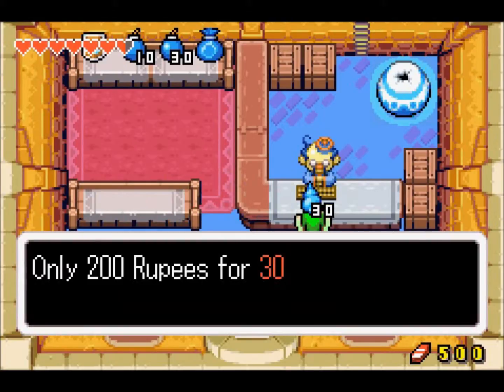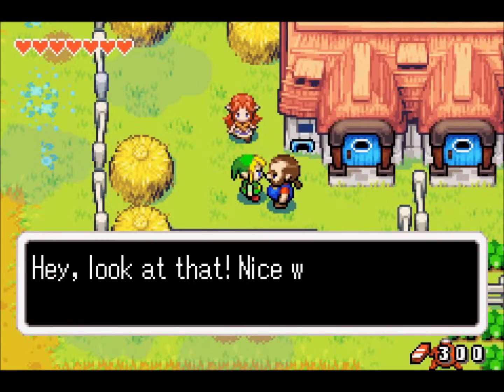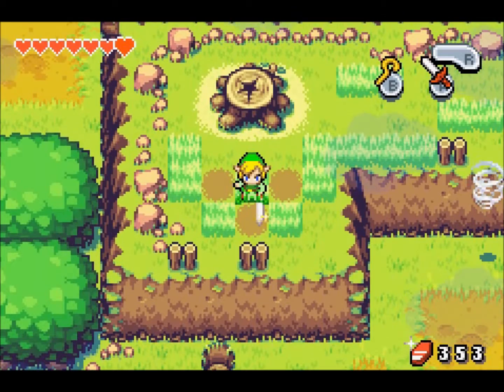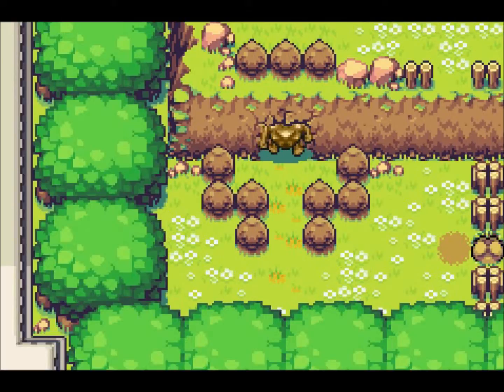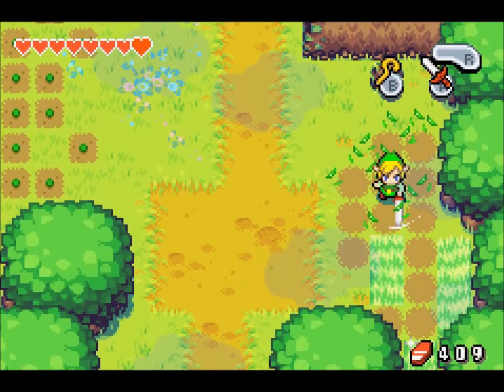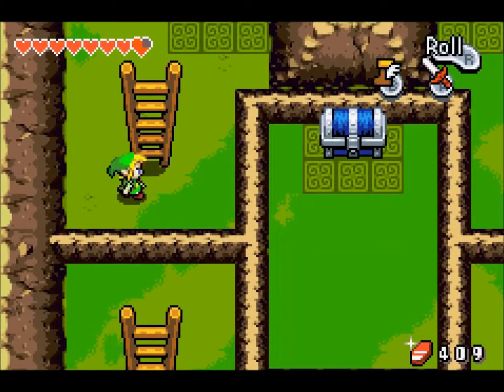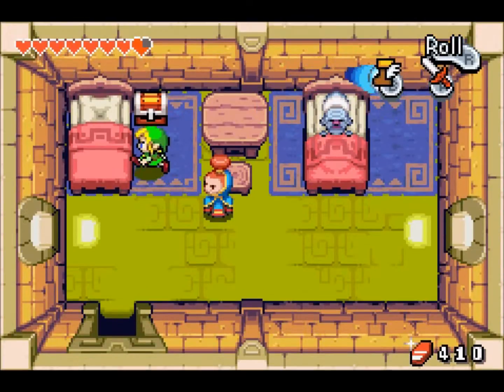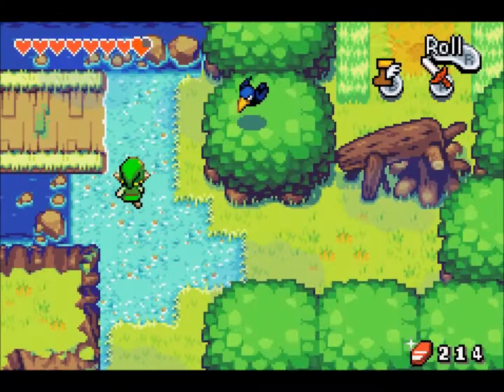The Legend of Zelda: The Minish Cap - Part 8: Shoe-t!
Doylan needs a new pair of shoes? Better do a ton of sidequests.

Items Collected:
- Big Wallet
- Piece of Heart #12
- Wake-Up Mushroom
- Pegasus Boots
- Swordsman Newsletter #1

Kinstone Fusions:
#6. Dottie
 - Green, Shared
 - Fuser Location: Hyrule Town
 - Reward Location: Minish Woods, Syrup’s Hut area
 + Reward: Golden Octorok (Worth 100 Rupees)

#7. Talon
 - Red, Shared, Fickle
 - Fuser Location: Lon Lon Ranch
 - Reward Location: Hyrule Castle Garden, North East Side
 + Reward: Piece of Heart, 50 Mysterious Shells

#8. Goron
 - Blue
 - Reward Location: Hyrule Town
 + Reward: Kinstone Salesman becomes available

#9. Eenie
 - Blue, Due to a glitch in the European version, trying to fuse with
          Eenie and then stopping will cause him to become unavailable
          for any more fusions. VERY dangerous considering he starts
          the Goron sidequest
 - Fuser Location: Eastern Hills
 - Reward Location: Lon Lon Ranch
 + Reward: Goron punches through wall

#10. Meenie
 - Green
 - Reward Location: Mt. Crenel, Crenel Wall
 + Reward: Blue Kinstone Piece

#11. Tingle
 - Green
 - Fuser Location: South Hyrule Field
 - Reward Location: North Hyrule Field, Four Trees
 + Reward: 1 of four switches, Red Kinstone Piece

#12. Smith
 - Red
 - Fuser Location: South Hyrule Field, Link/Doylan’s House
 - Reward Location: Eastern Hills
 + Reward: Empty Bottle #2

#13. Postman
 - Blue
 - Reward Location: Hyrule Town, Post Office
 + Reward: Marcy/Swordsman Newsletter becomes available

#14. Stranger
 - Red, Reward can be missed
 - Fuser Location: Hyrule Town, House on the west side
 - Reward Location: South Hyrule Field
 + Reward: Portal to Unknown Location

Kinstone Progress:
014/100